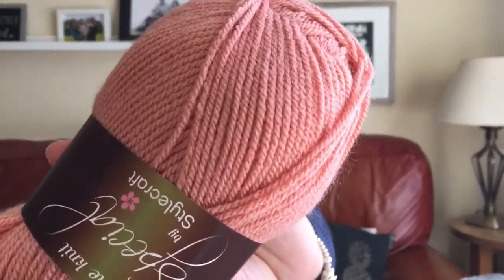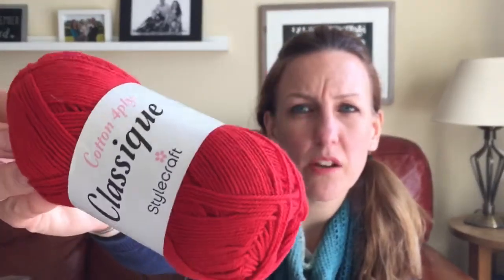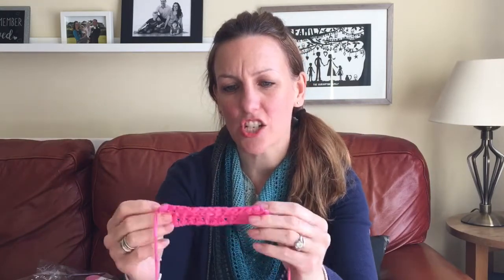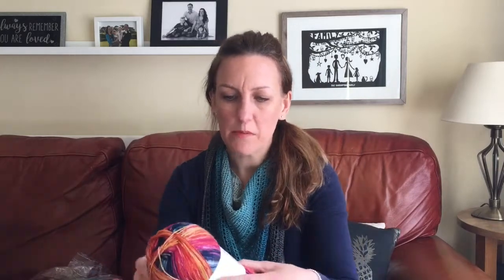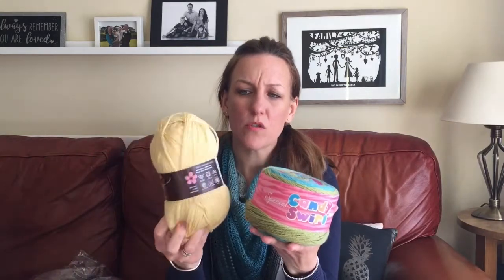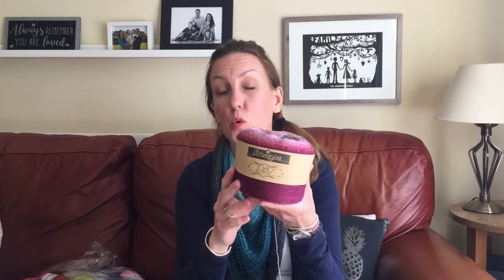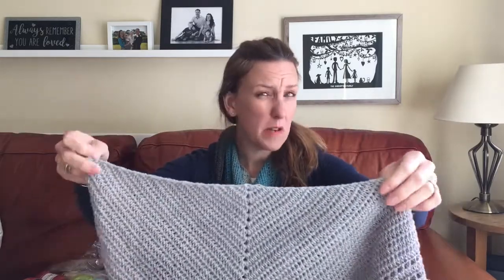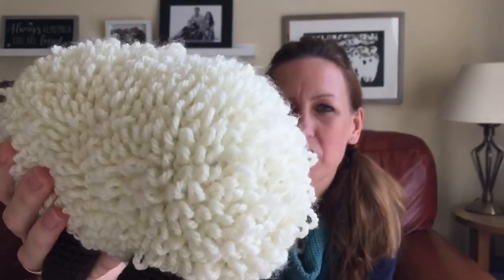Episode 5: The one with all the new yarn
A video about lots of new Stylecraft yarn!